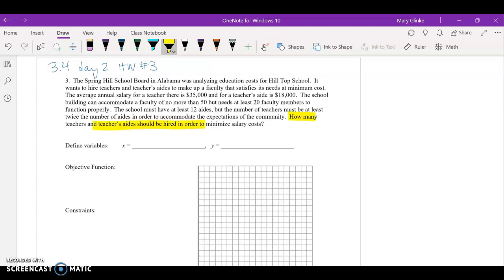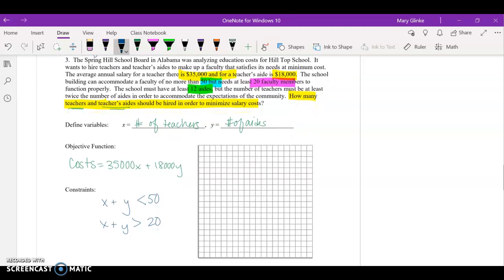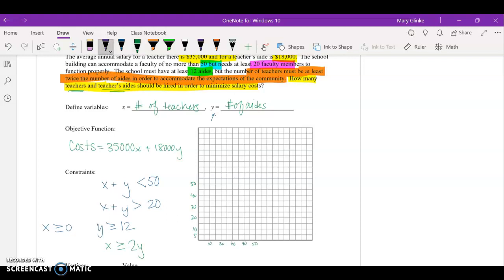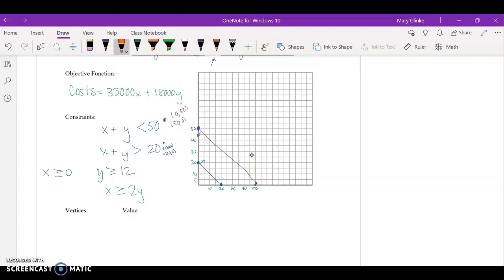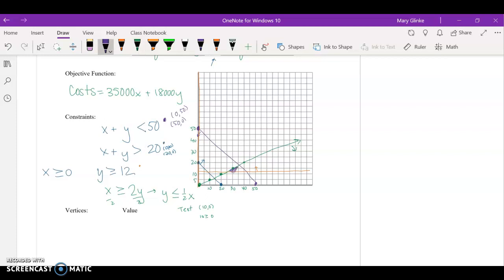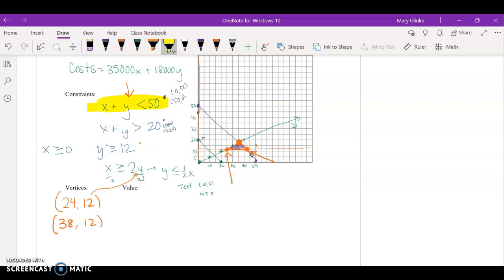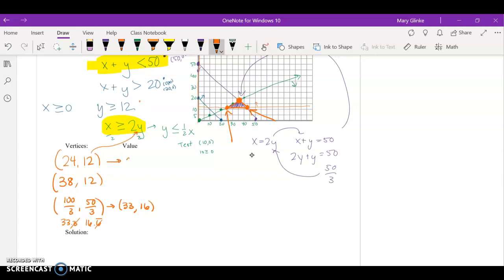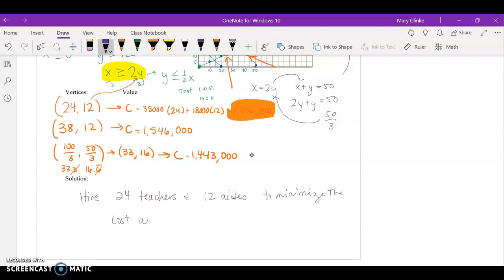3.4 Day 2 Homework Problem #3